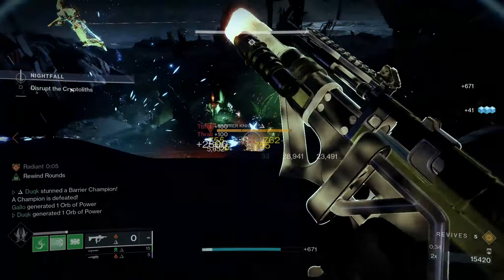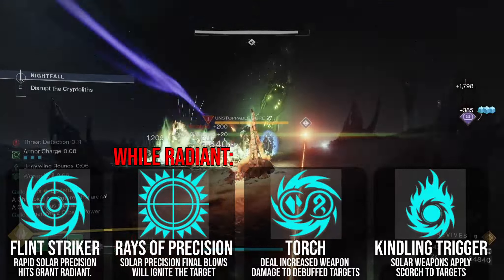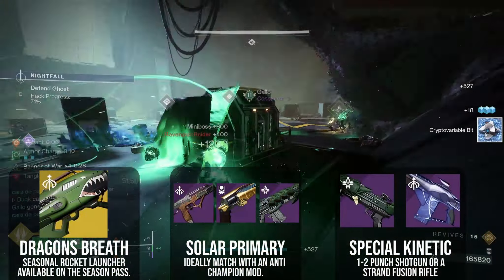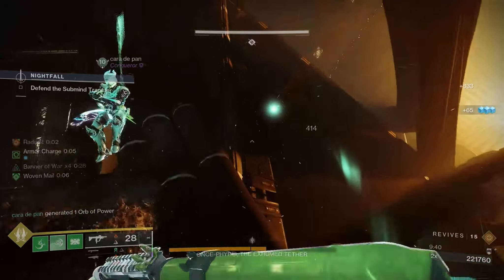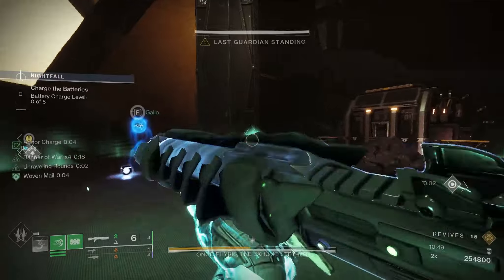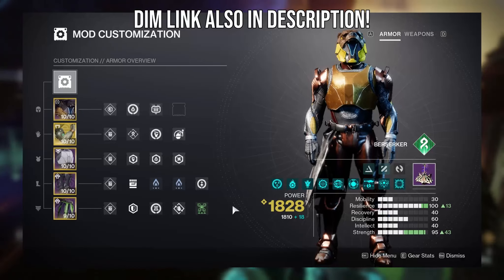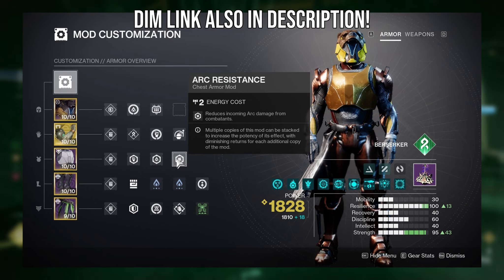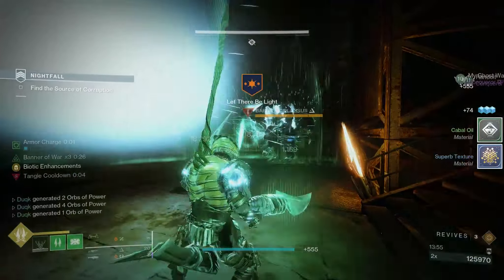The Only Titan Build You Will Need For ALL Gms | Destiny 2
Looking for a build which you can use in every Grandmaster Nightfall available this season? Titans have it incredibly easy with an incredibly strong banner of war and Solar spam combo build. Combining the strongest setup from the previous season with the artefact mods available this season and the result is the easiest clears of your life.
Weapons will be utilizing the solar artefact mods of; Kindling Trigger, Flint Striker, Torch & Rays of Precision. Allowing any solar weapon to apply scorch, ignite and even increased base damage against targets.
The abilities are all based around high damage melees utilizing Synthoceps, 1-2 punch and most importantly banner of war.
While the ability to survive in order to hit those melees is made possible through woven mail and banner of wars healing.

intro: 0:00
strand but also solar: 0:40
weapons: 1:22
go fast: 2:30
big damage stacking: 3:50
aspects & grenades: 4:50
fragments: 6:00
build showcase: 6:30
Advanced tips & tricks: 7:15